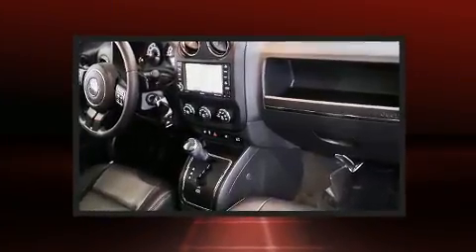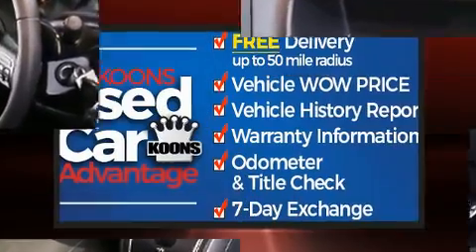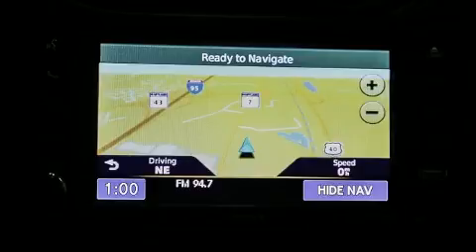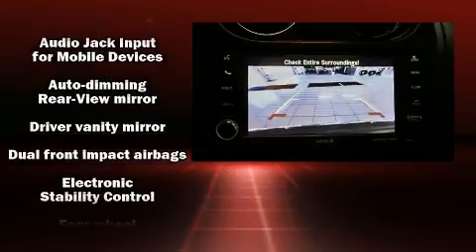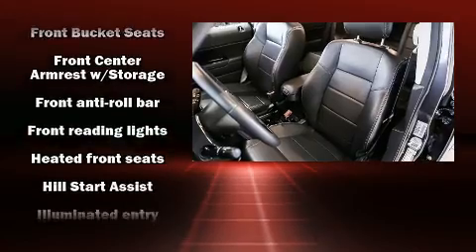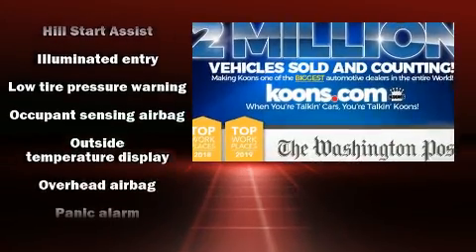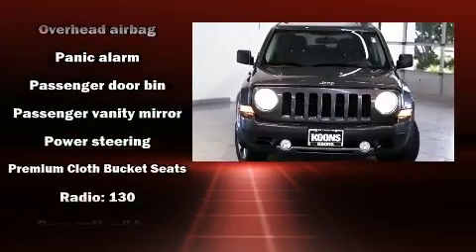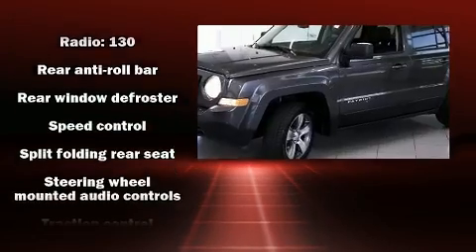2017 Jeep Patriot High Altitude in White Marsh, MD 21162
Come test drive this 2017 Jeep Patriot. Smooth gearshifts are achieved thanks to the efficient 4 cylinder engine, and for added security, dynamic Stability Control supplements the drivetrain. Jeep prioritized practicality, efficiency, and style by including: an automatic dimming rear-view mirror, heated seats, air conditioning, heated door mirrors, remote keyless entry, cruise control, and power windows. Jeep ensures the safety and security of its passengers with equipment such as: dual front impact airbags, head curtain airbags, traction control, brake assist, anti-whiplash front head restraints, ignition disabling, and ABS brakes. We have the vehicle you've been searching for at a price you can afford. Please don't hesitate to give us a call.